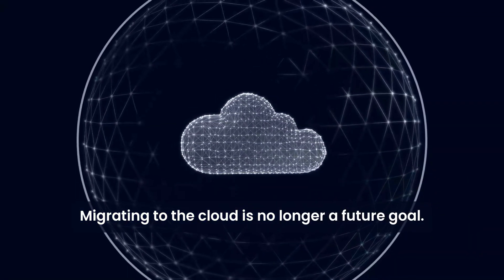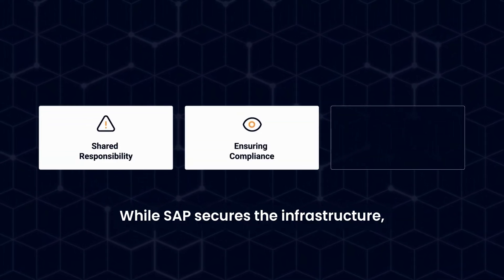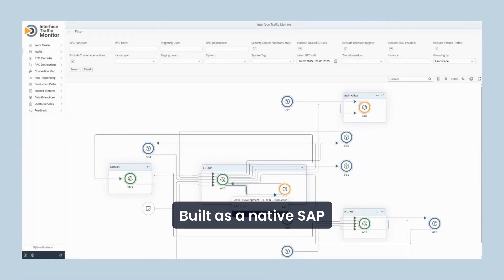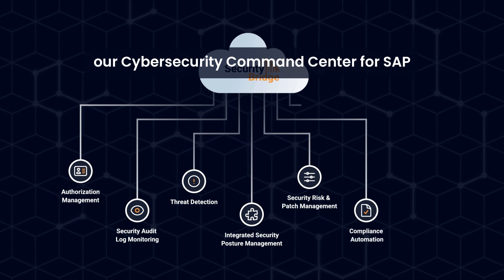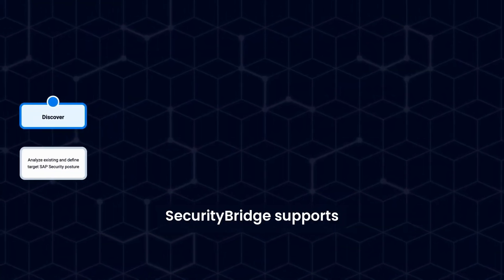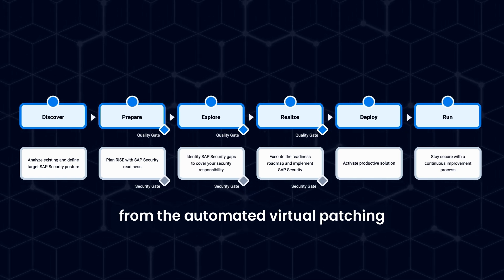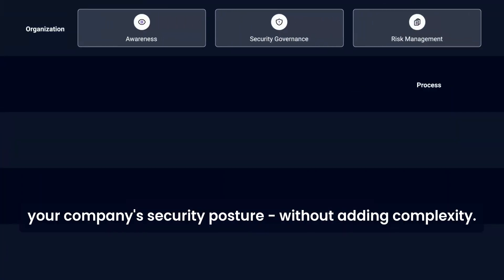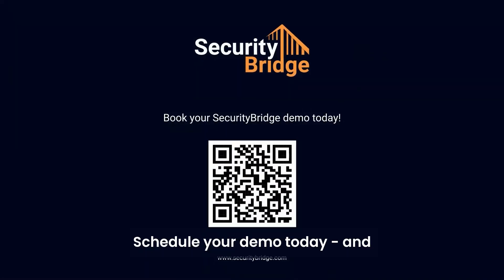SecurityBridge RISE with SAP - subtitled version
Security in RISE with SAP operates on a shared responsibility model, meaning that while SAP manages much of the foundational security, customers retain significant obligations to safeguard their environments. Learn how SecurityBridge supports our customers to a secure RISE with SAP journey.